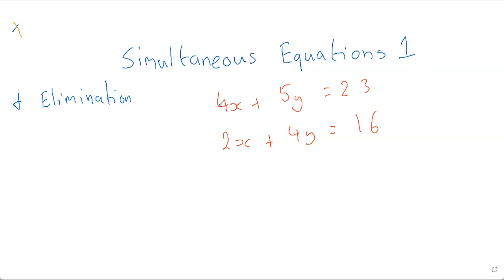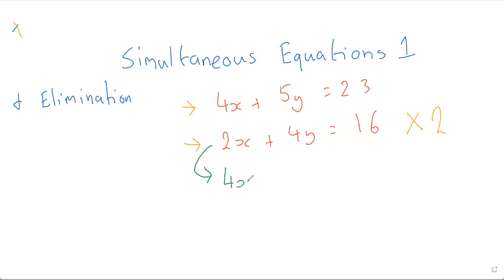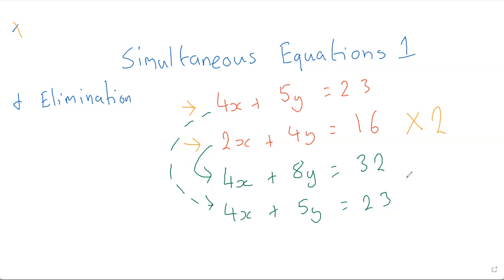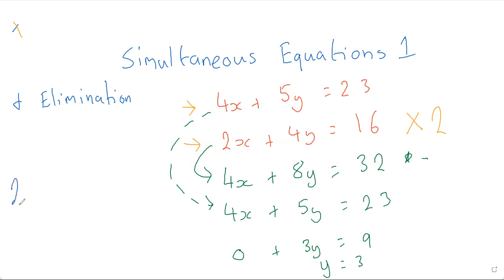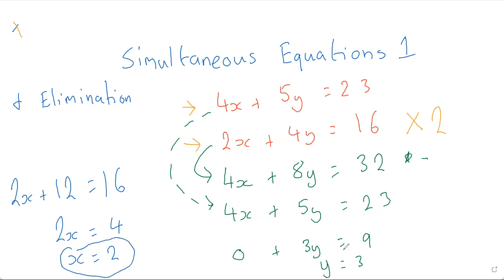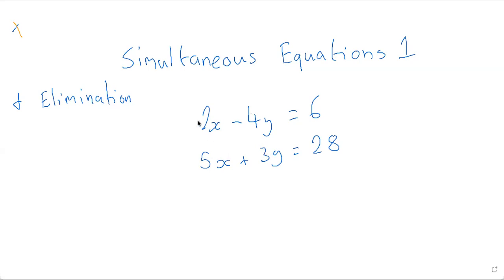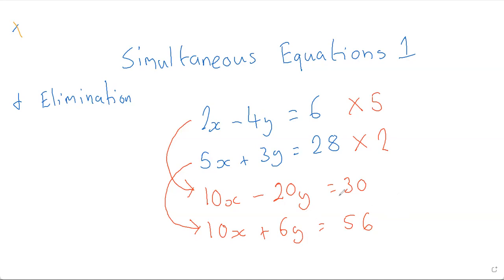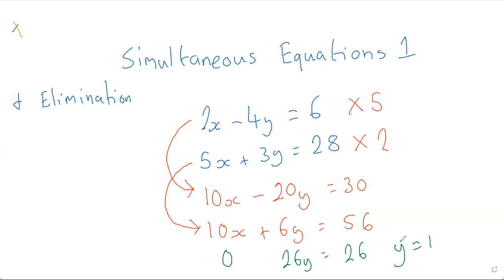Simultaneous Equations - Elimination (1/2) - GCSE Maths Crash Course